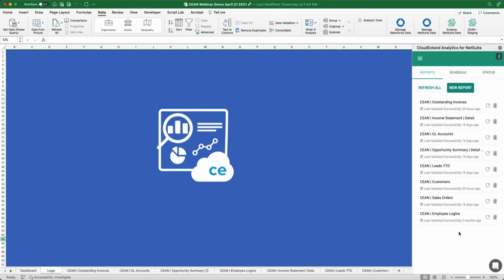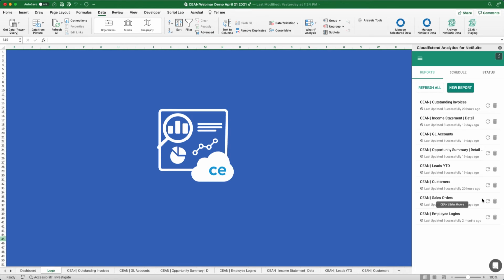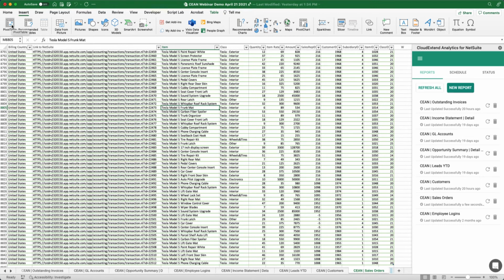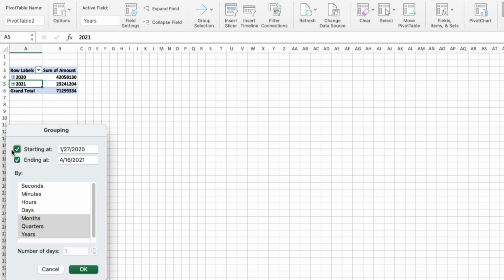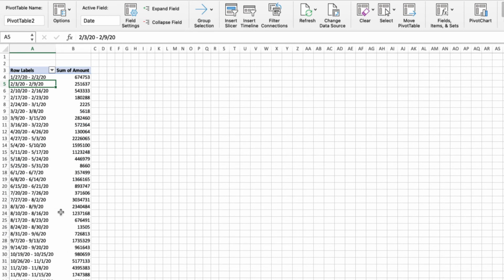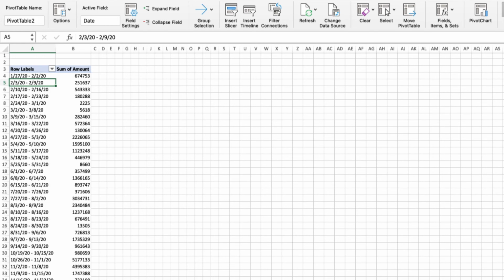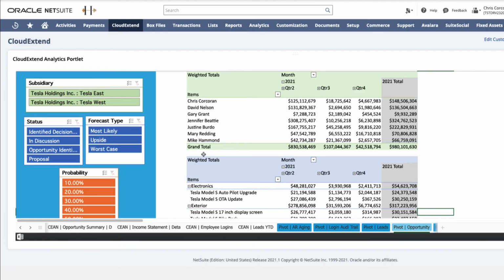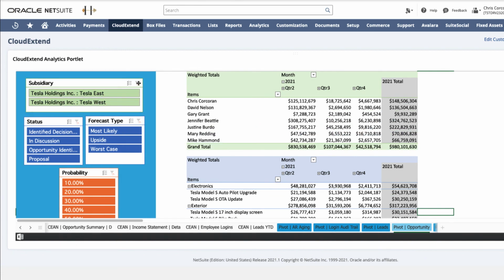Analyze NetSuite Transactions By Week in Excel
Learn how to analyze your NetSuite sales data by week in Excel. Take it a step further with CloudExtend and automate exporting your data to Excel via saved searches.